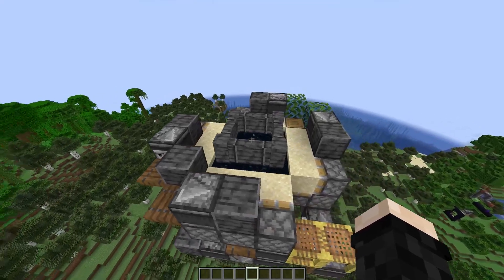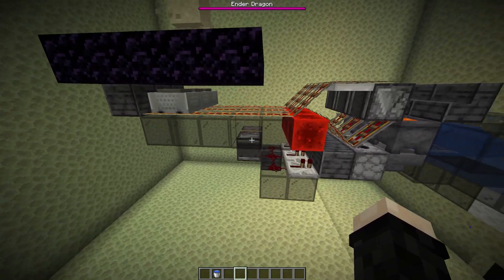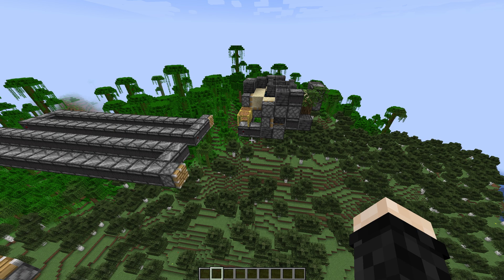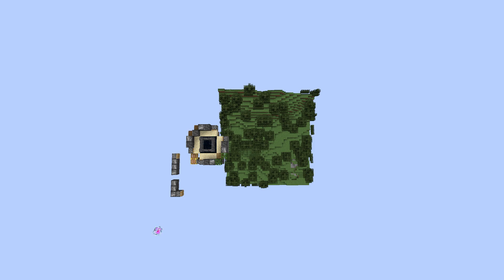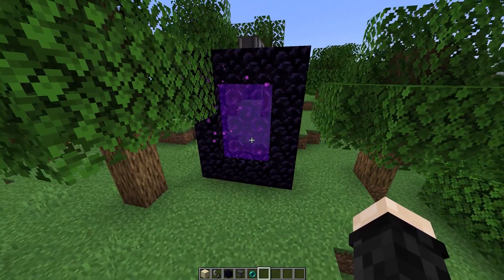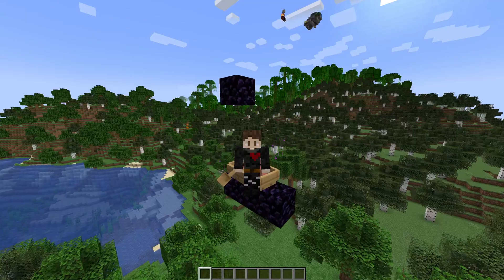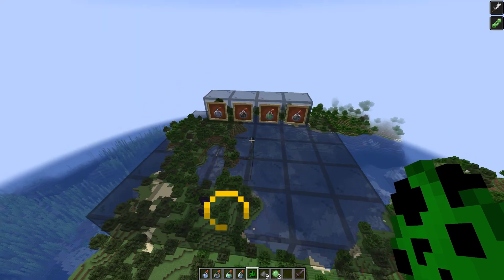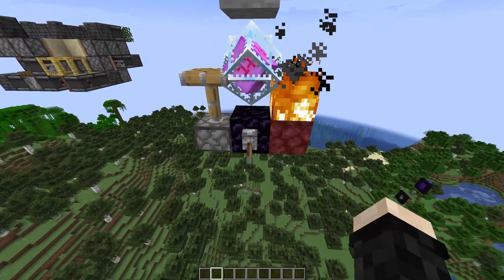Every Technical Changes in Minecraft 1.21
What's new for technical Minecraft in the 1.21 update?
This update comes with quite a lot of new things and changes that impact the regular game play. Let's see how it will impact the tech players.

If you're looking to setup a cheap Minecraft server, you can go on Kinetic Hosting using the link bellow and use the code "Elyrio15" to get 15% off of your first month.

0:00 Intro
0:28 Witch farms replace raid farms
1:31 End platform changes
3:41 End chunk loading
4:47 New spawn chunk size
7:07 Nether portal changes
9:56 New potions
11:34 Overstacked signal strength not possible anymore
12:19 End Crystal change
12:46 Outro